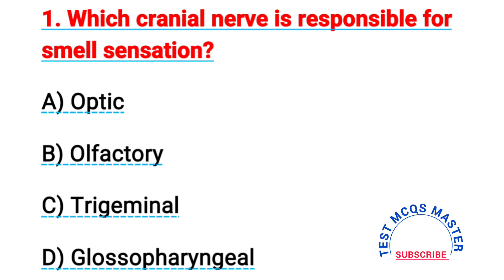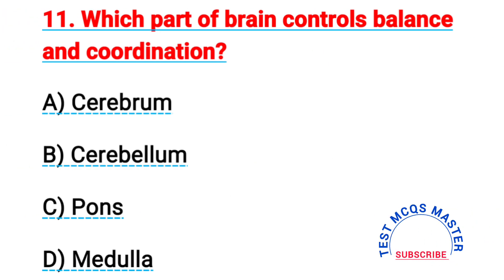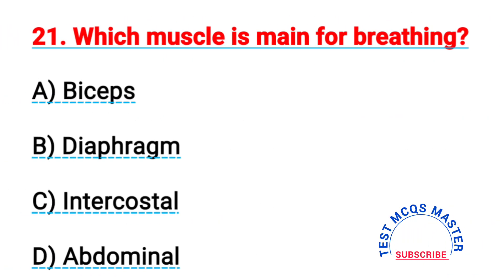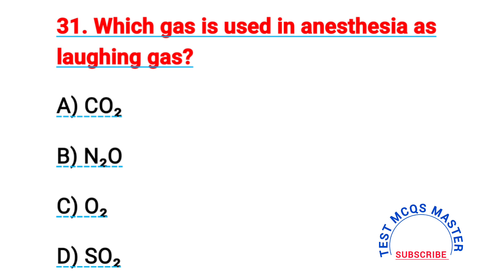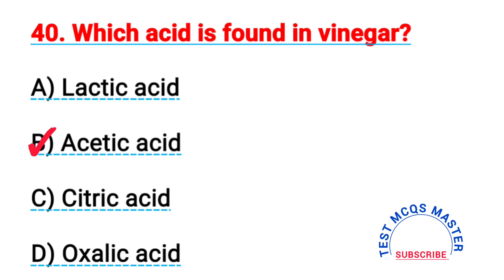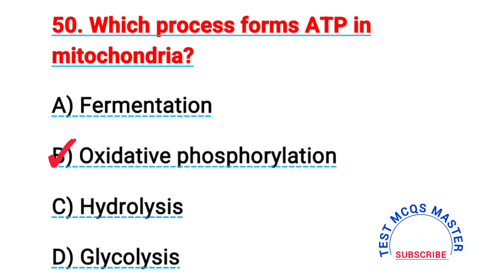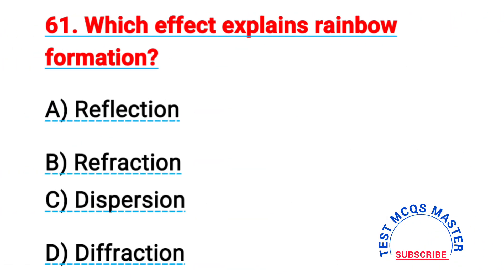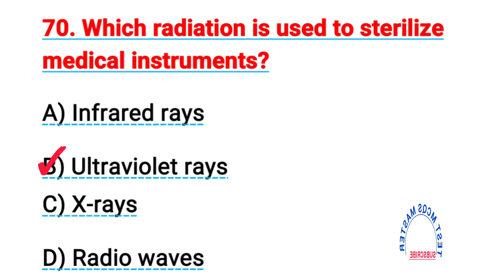Top 70 Special nursing mcqs | Biology, Chemistry and physics mcqs | All nursing exams mcqs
In this video you will learn top 70 nursing mcqs ( biology, chemistry and physics). This set of mcqs are perfectly made for all nursing exams. It's for AIIMS, RRB, NCLEX, NORCET, ANM, NHM, GNM, RRB nursing superintendent, BSC and all other nursing exams.